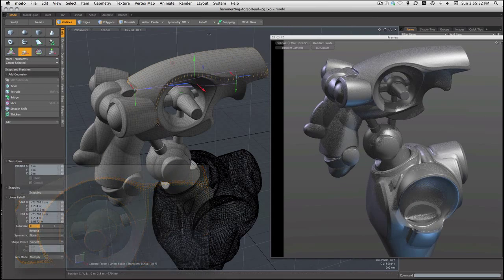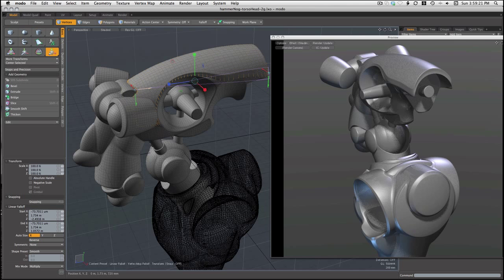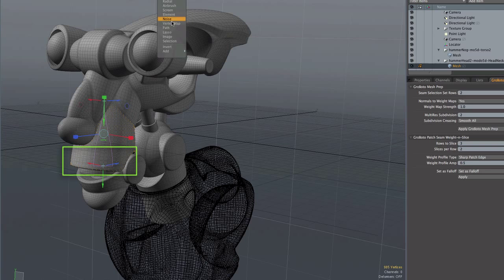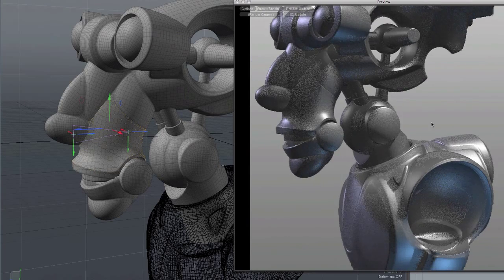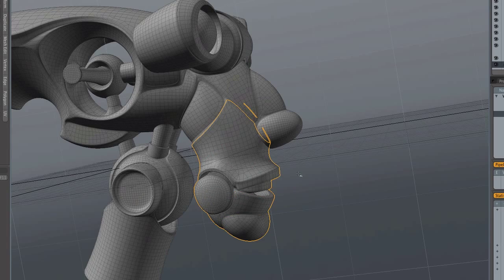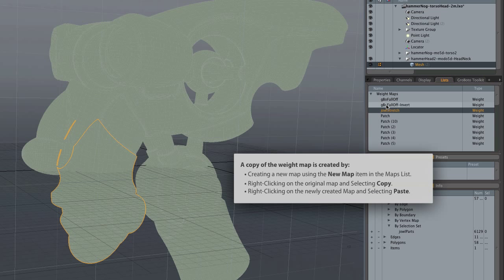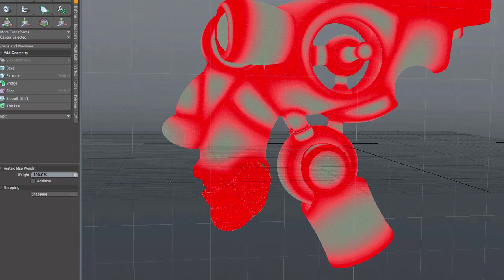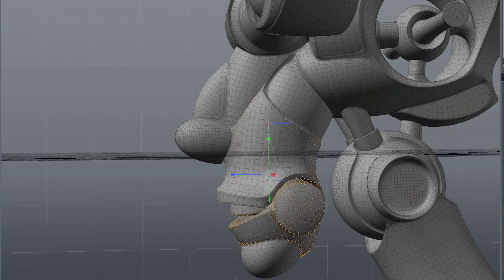GroBoto-to-modo HammerNoggin Episode 3 - Noodling with the Noggin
This is the Third in a series of videos highlighting key aspects of our evolving GroBoto-to-modo workflow. In this episode, our hero gets a his head together.

Some new and more advanced techniques are demonstrated.

Best Wishes,
Darrel